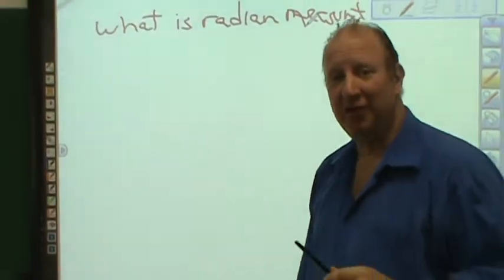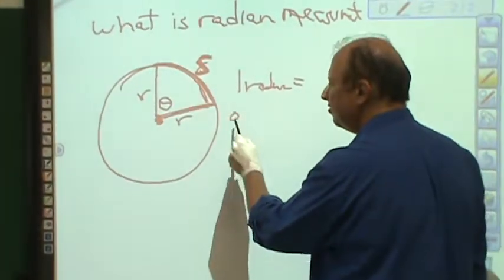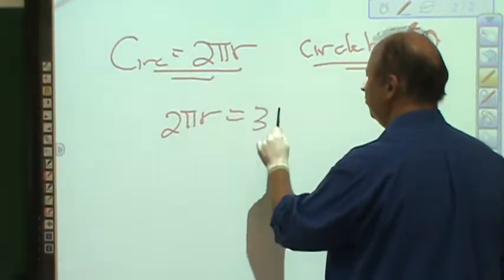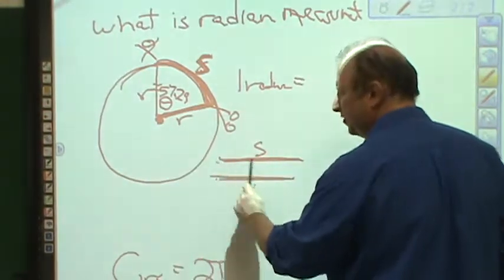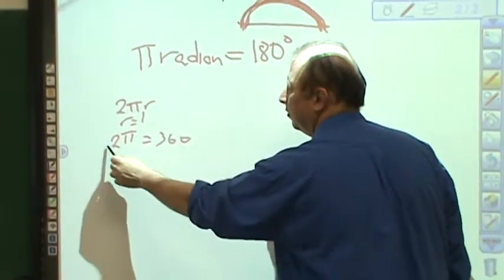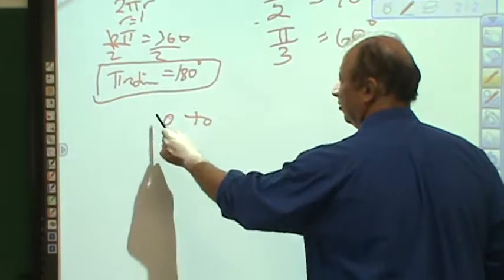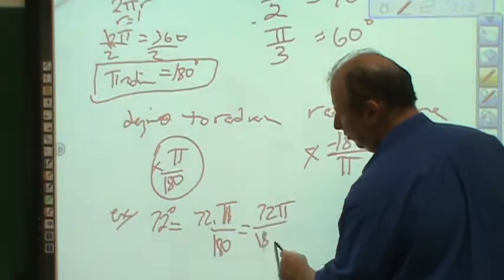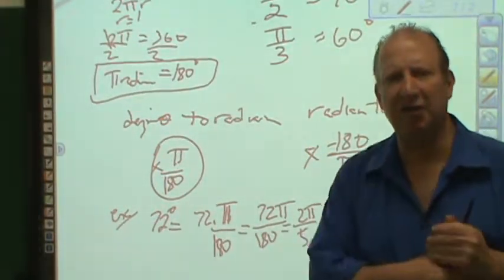TRIGONOMETRY: What is a radian and working with radian measurement.